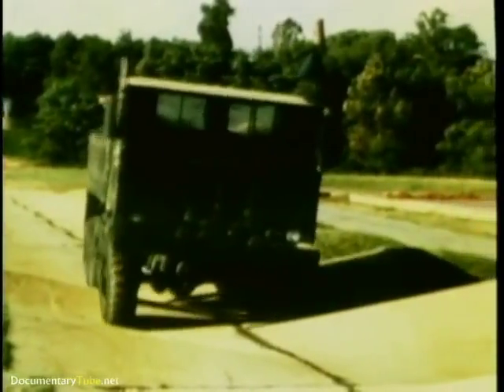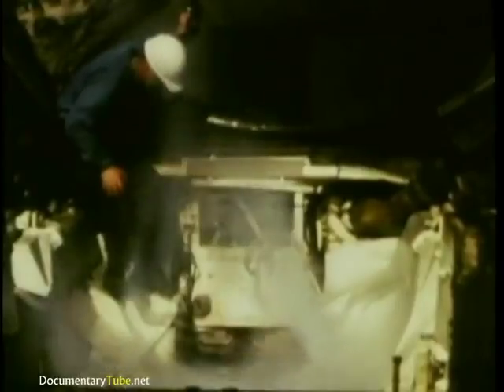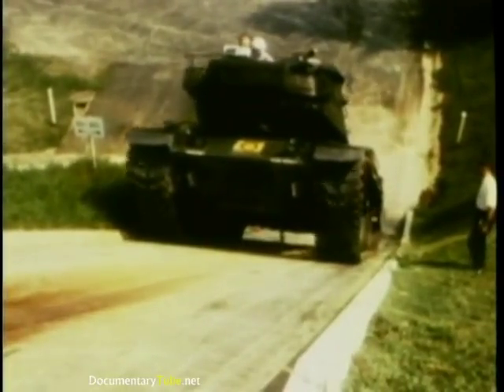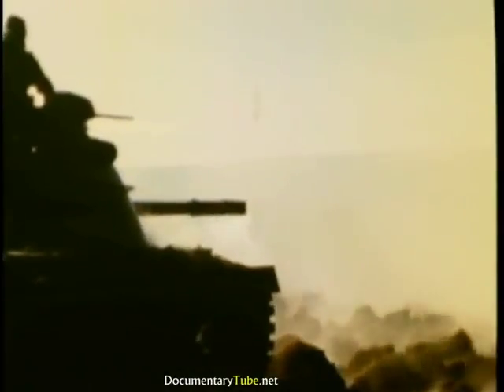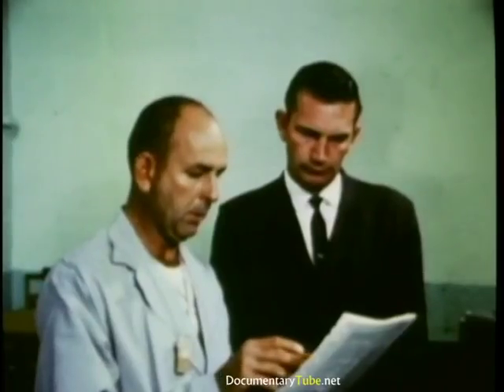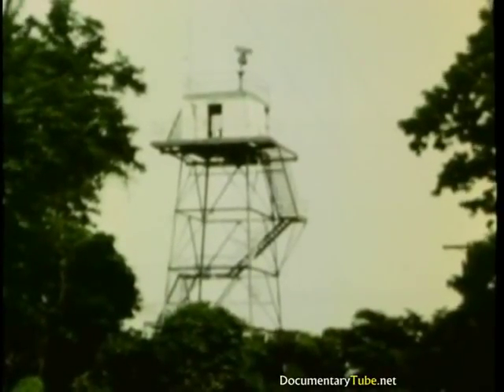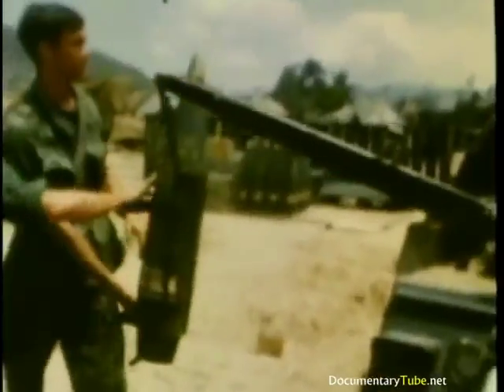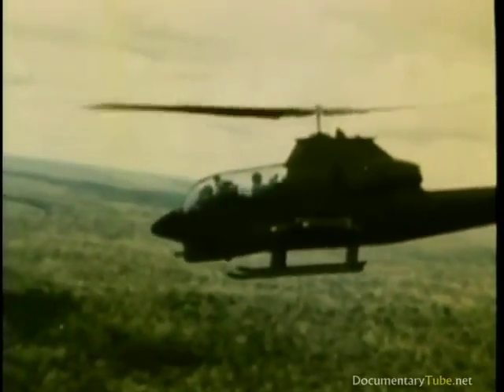❤TANK TACTICS The ABERDEEN Proving Grounds 720p